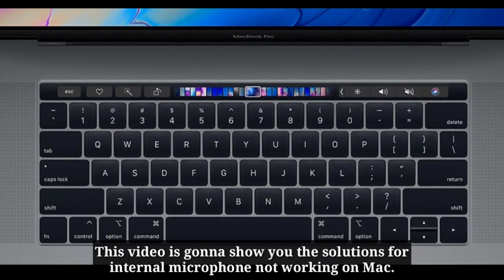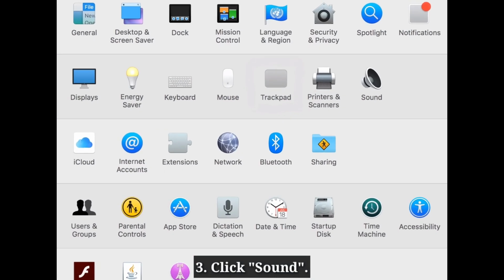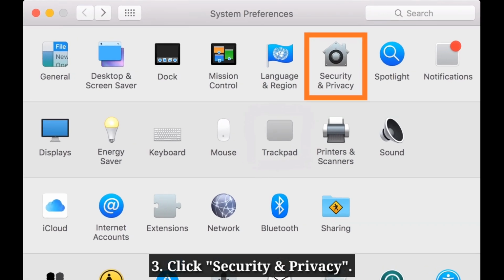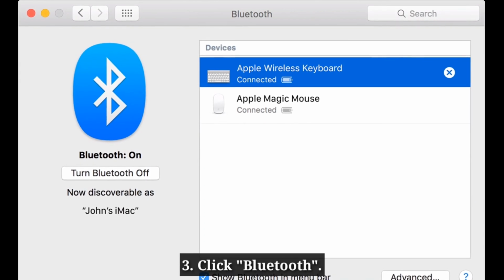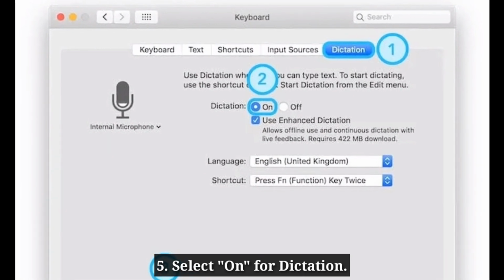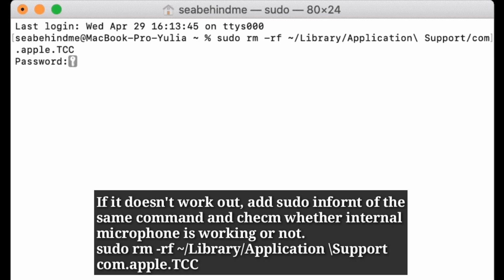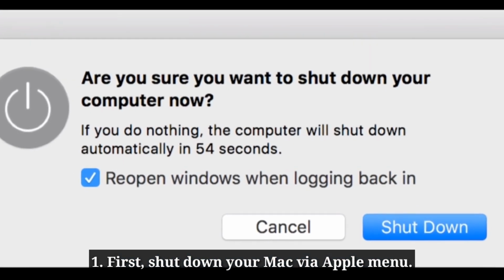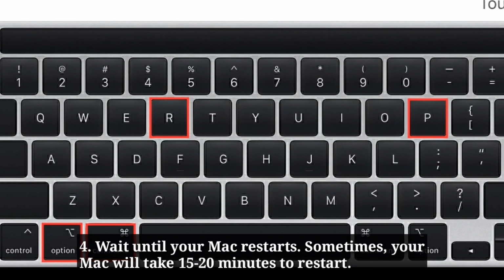MacBook Pro/Air Internal Microphone Not Working on macOS Ventura/Monterey/Big Sur- Fixed 2023